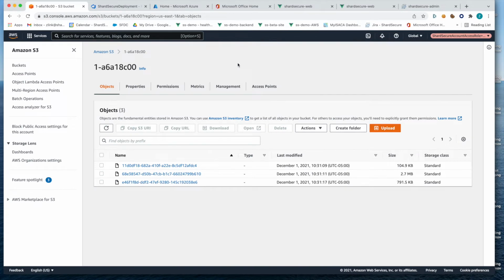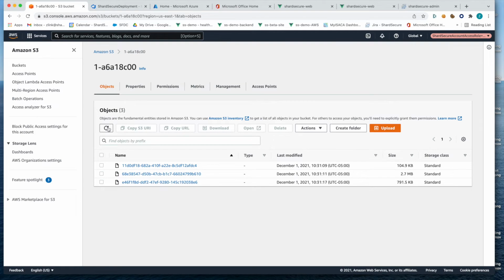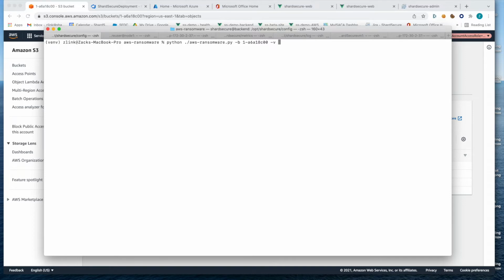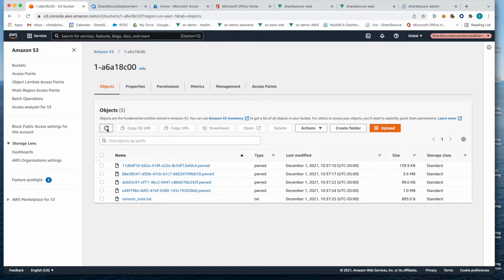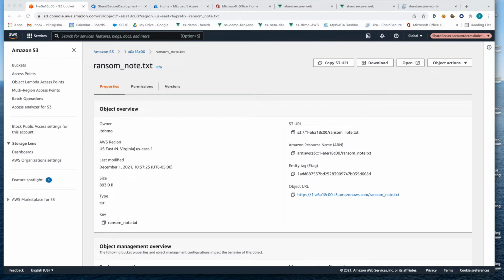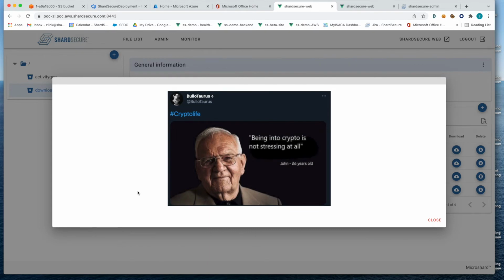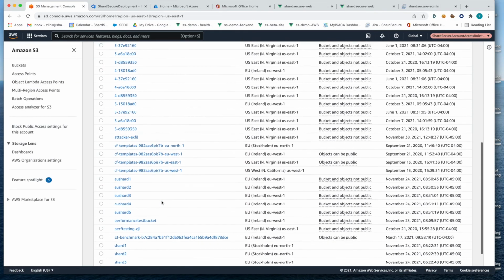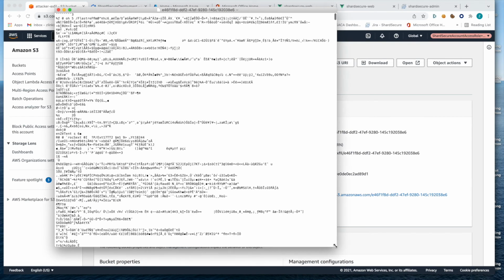ShardSecure for data integrity and availability: Cloud-based ransomware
ShardSecure, the world’s most innovative provider of data privacy and security with Microshard™ technology.